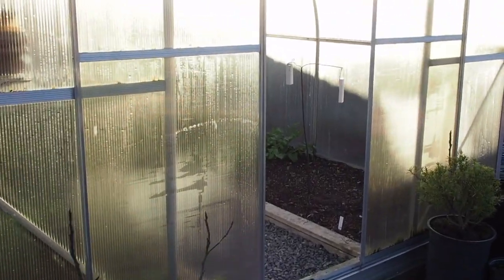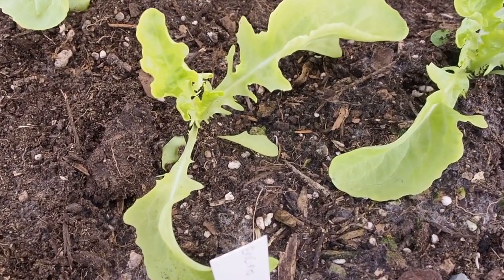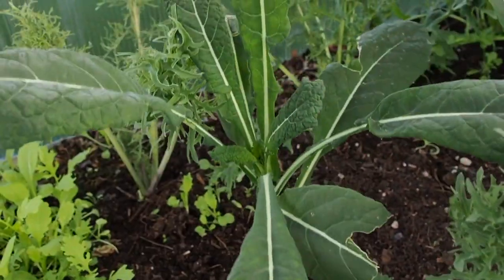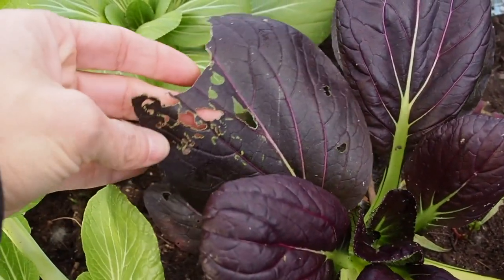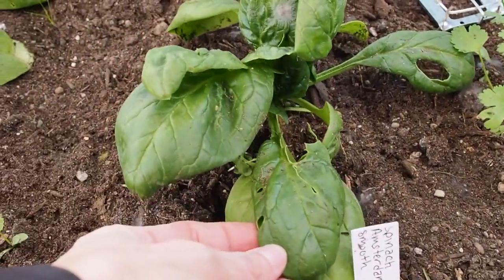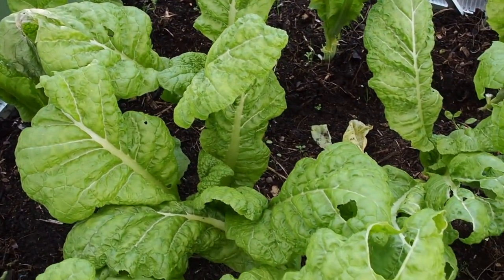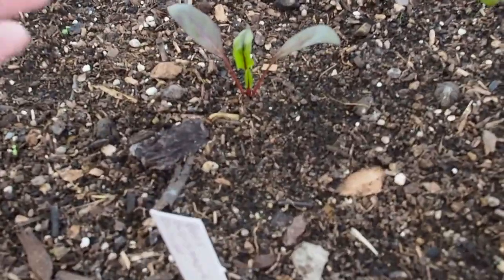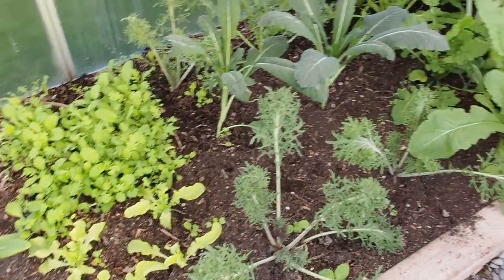Growing Greens in Winter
I have a lot of different greens growing in an unheated greenhouse this winter. It got down to 23 degrees in there last night and everything still looks good.